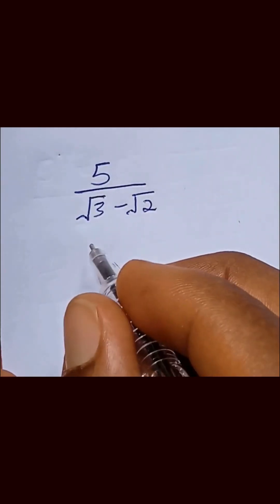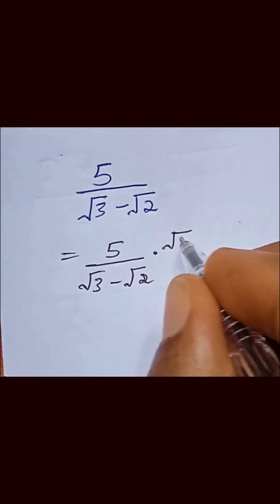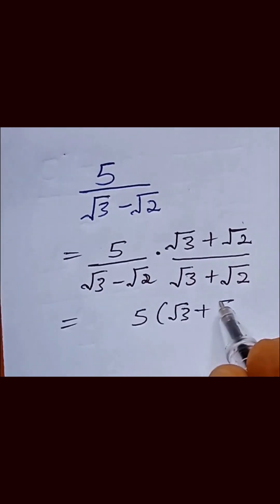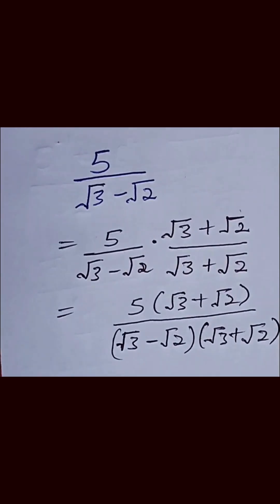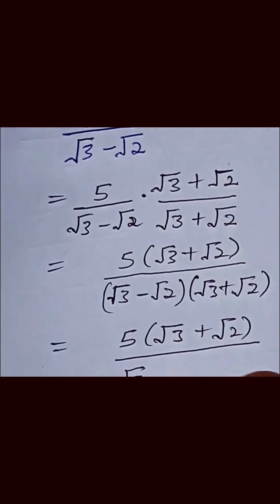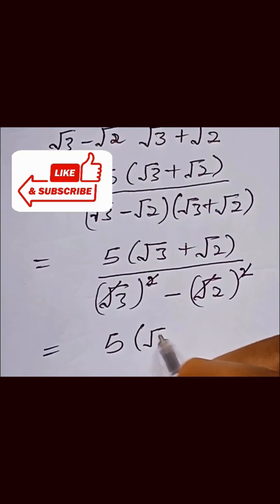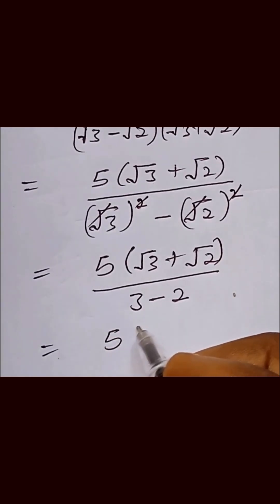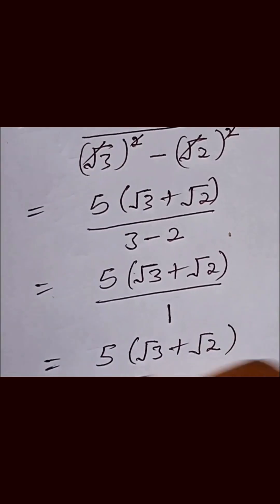How To Solve & Simplify Algebraic And Radicals Expressions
Simplifying Algebraic Expressions Class 8